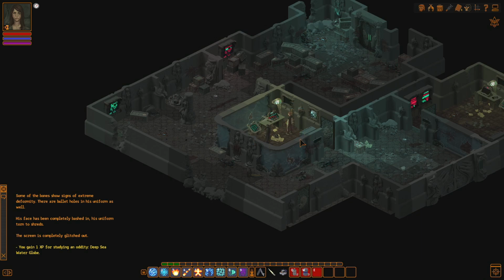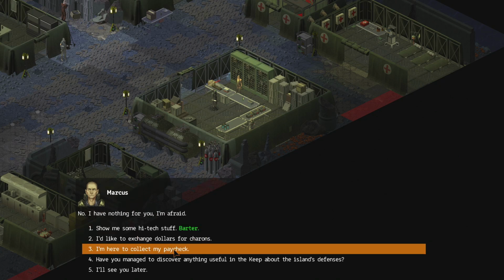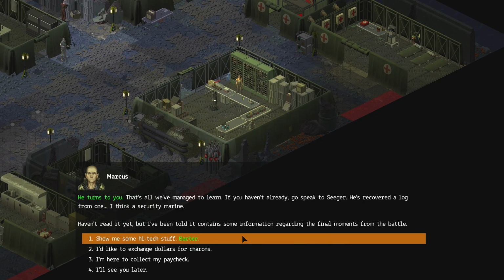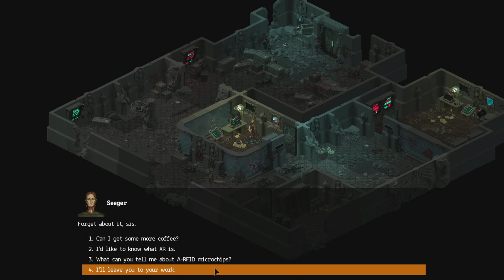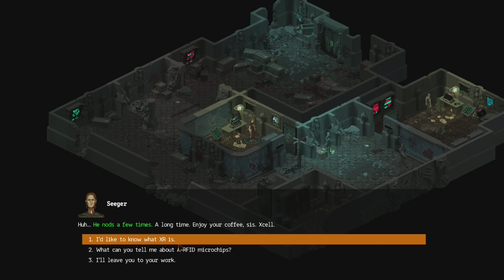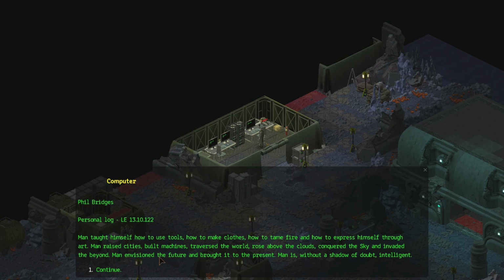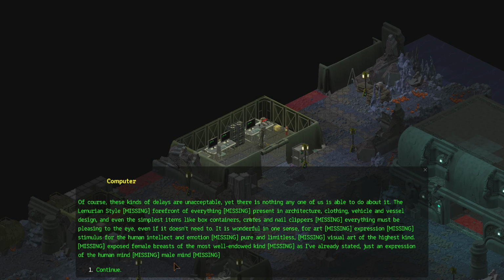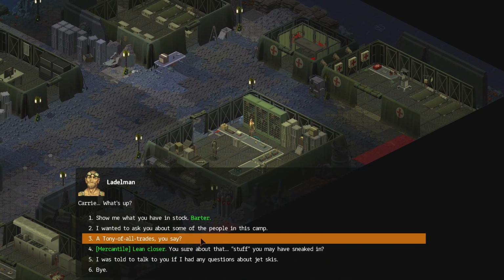Can't leave them alone for one second - Let's Play Underrail: Expedition #95